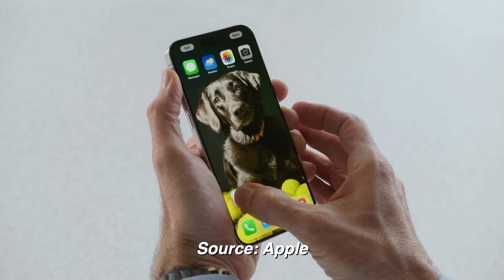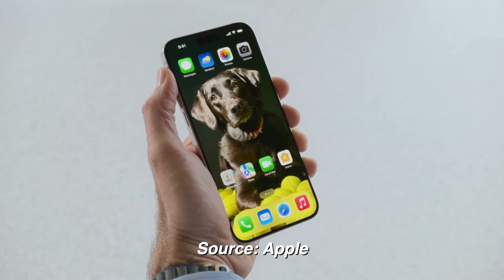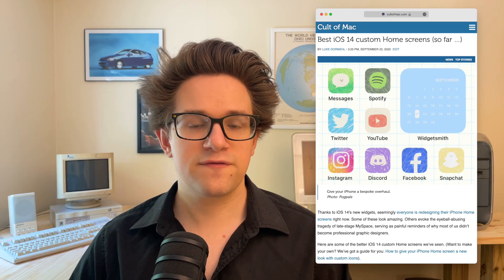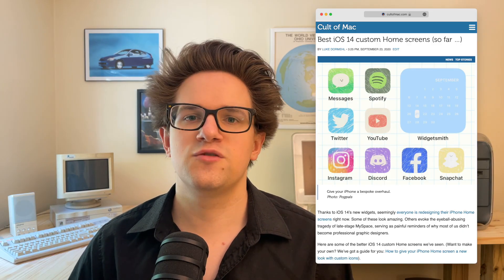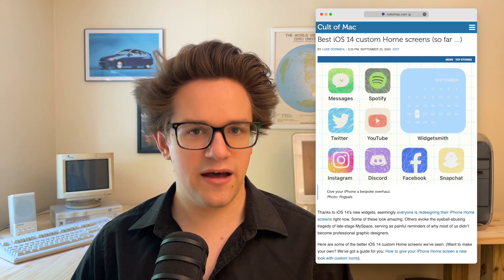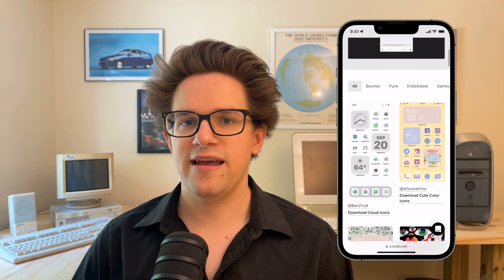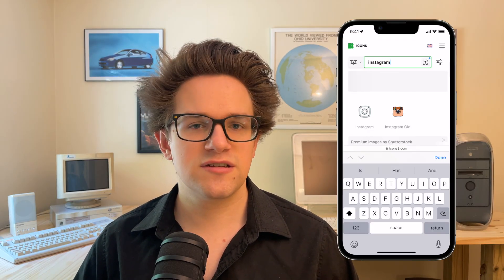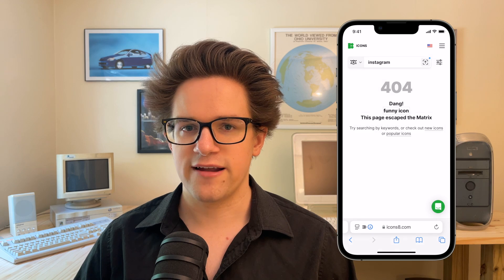How to Make a Great Custom Home Screen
Chapters:
0:00 Intro
0:37 iOS 18 Features
1:47 Custom Icons
5:02 Widgets